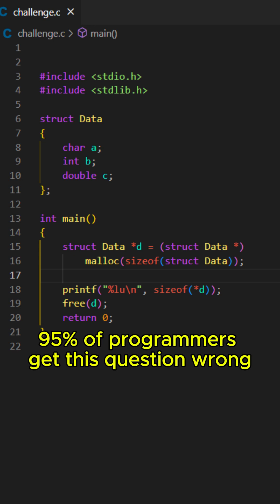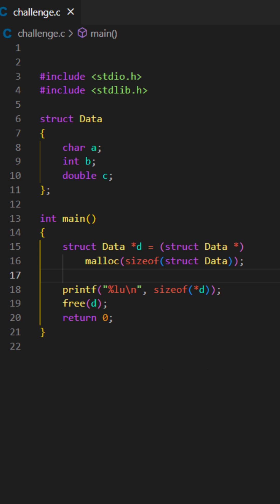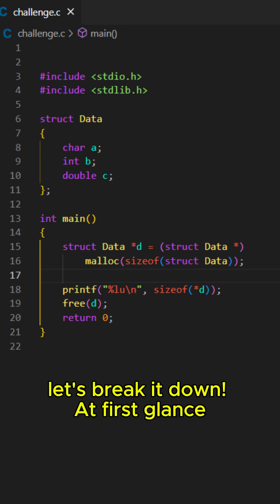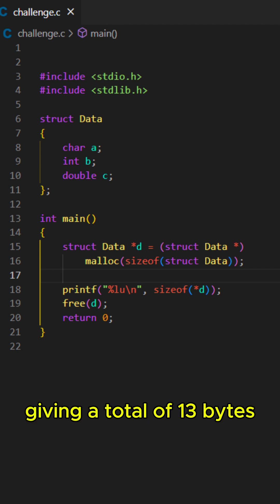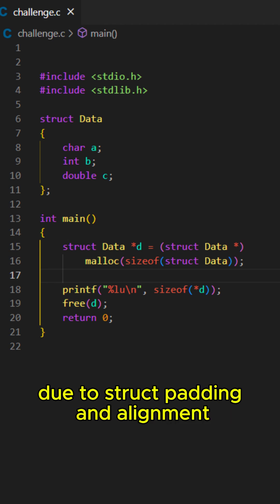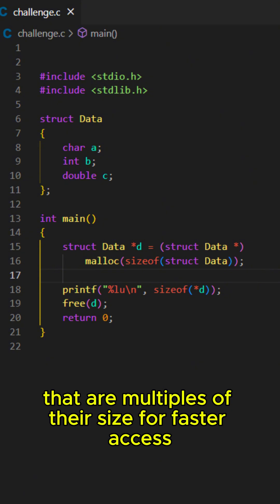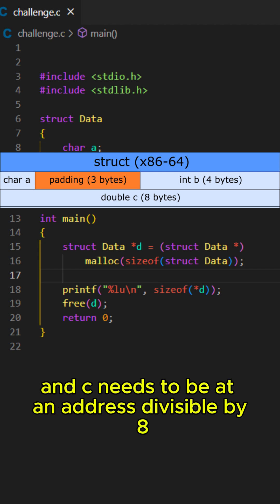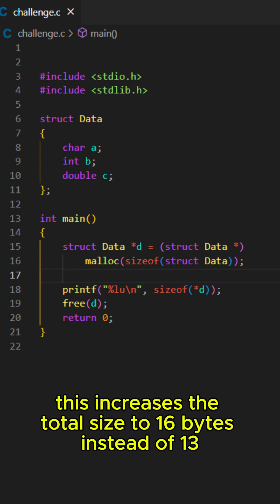95% of programmers get this wrong!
Did you know about struct padding?